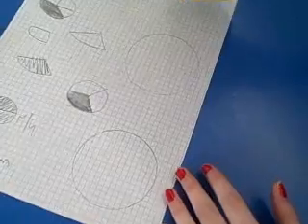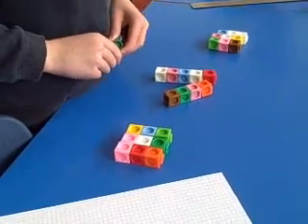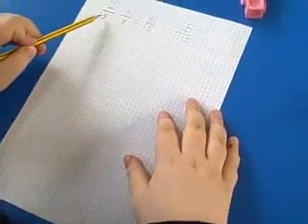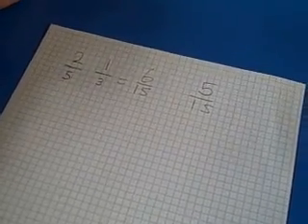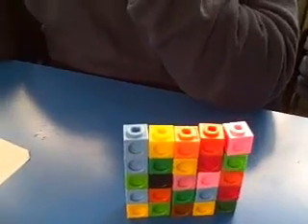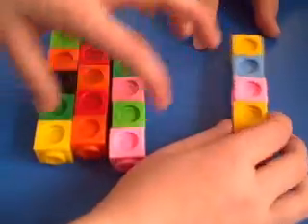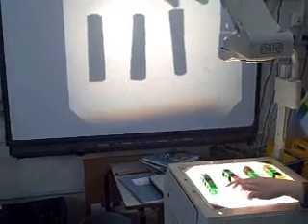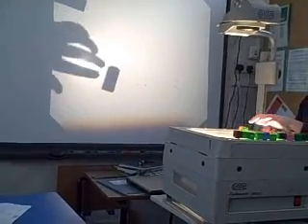Valuing misconceptions on the way to explaining fractions